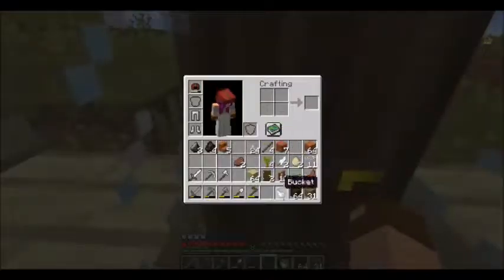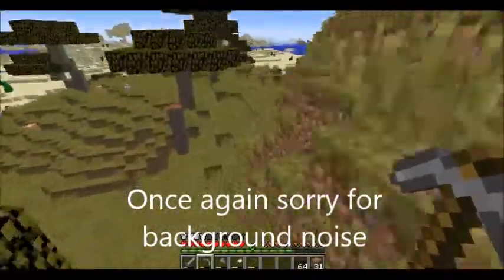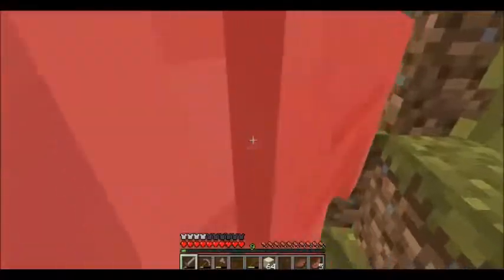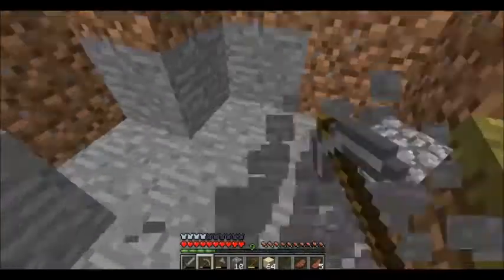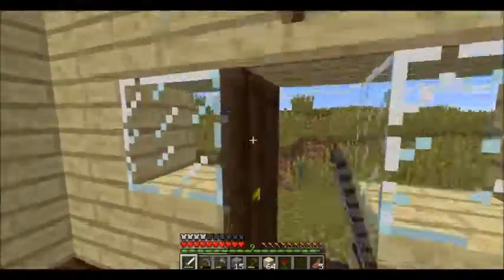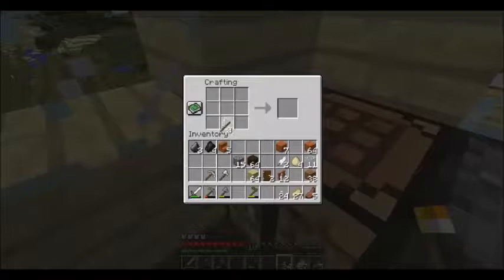Minecraft Survival Adventure Part 2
Part 2 of it. What do you think of the speed edit?